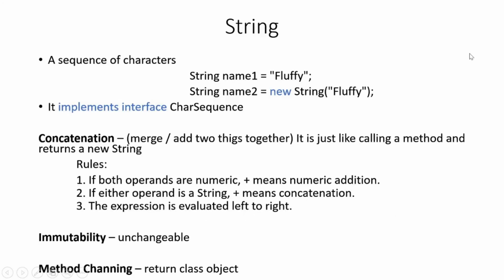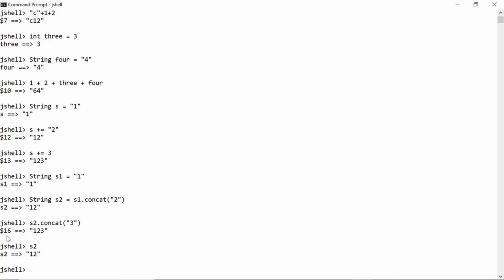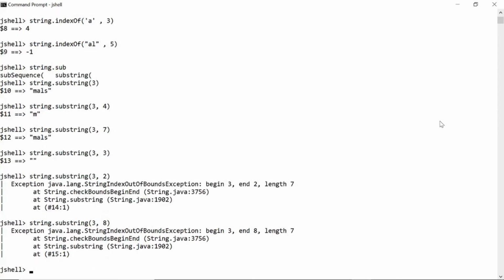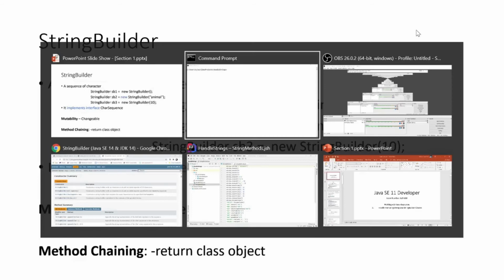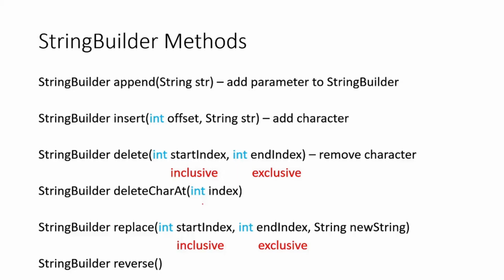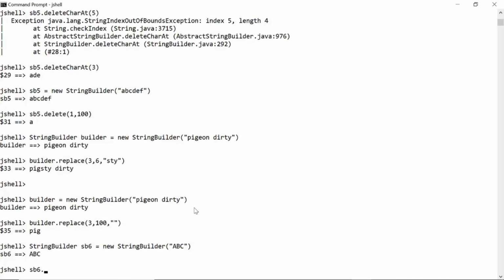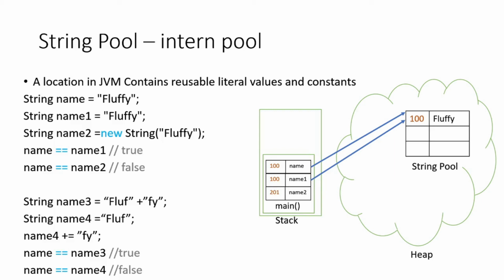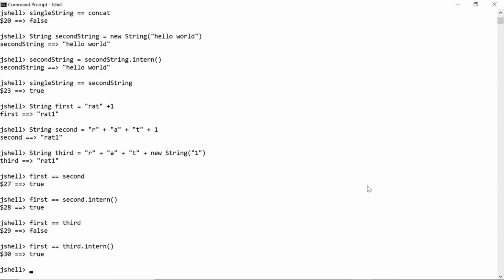Topic 2 - String and StringBuilder - OCP Java SE 11 Developer Exam Course 1Z0-819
Oracle Certified Professional Java SE 11exam
Section: Working with Java data types
Topic: Handle text using String and StringBuilder Classes